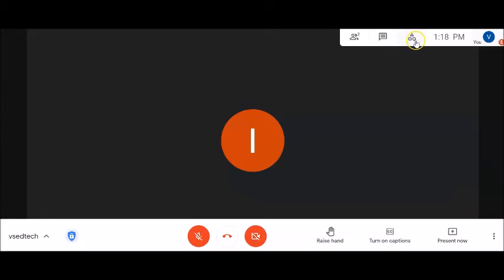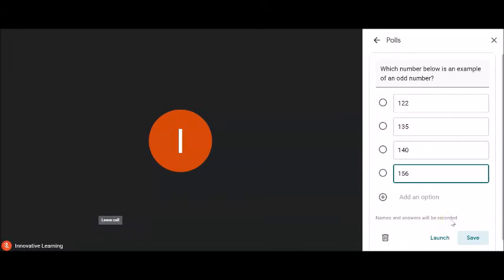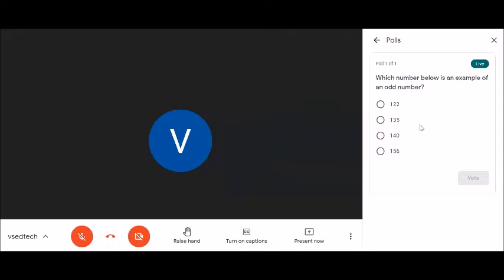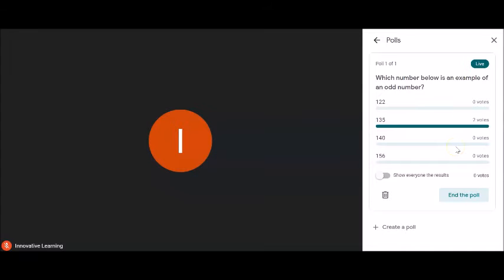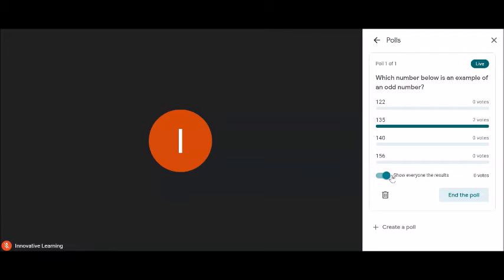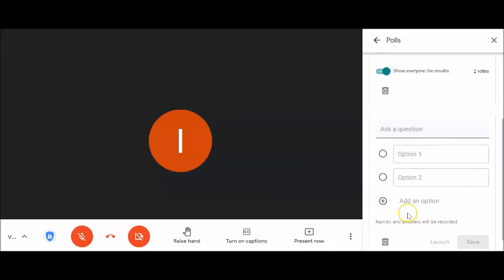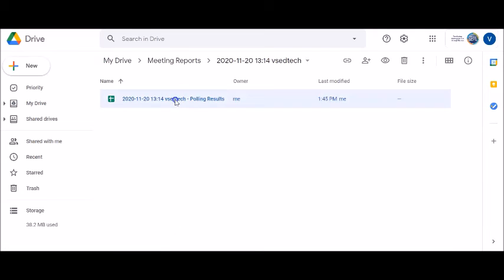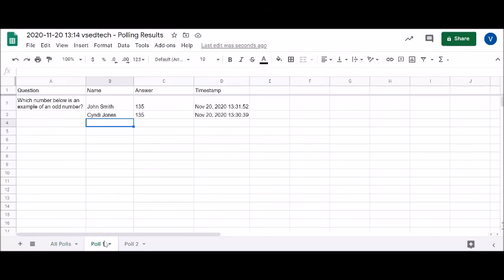Google Meet Polls Feature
This video provides an overview of the Polls feature in Google Meet.